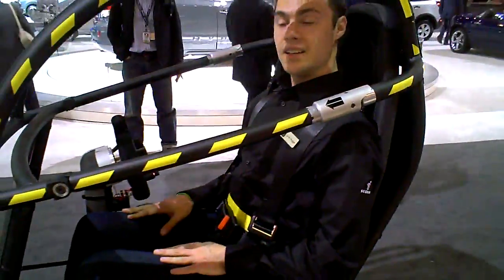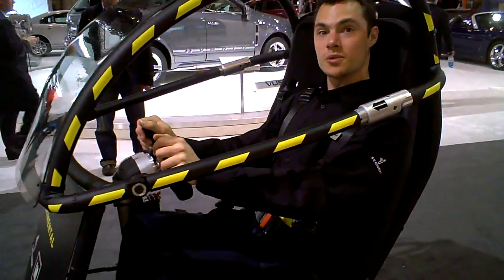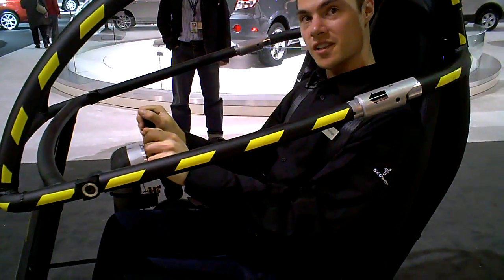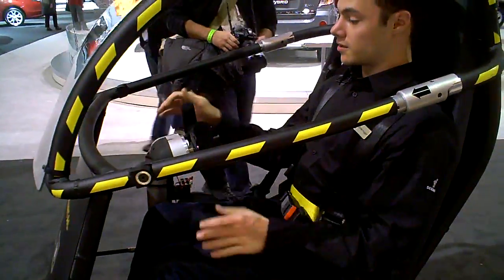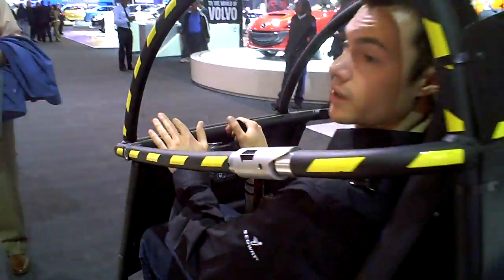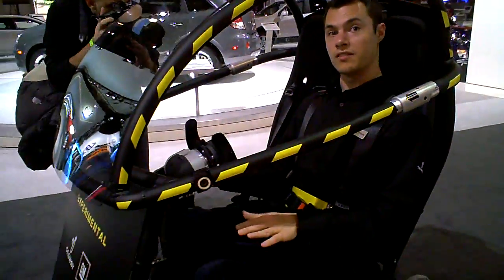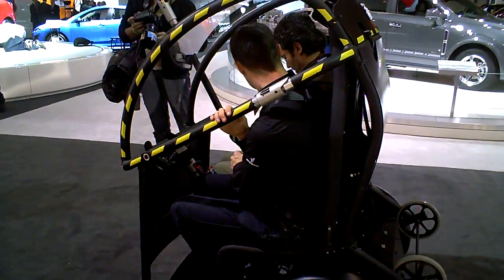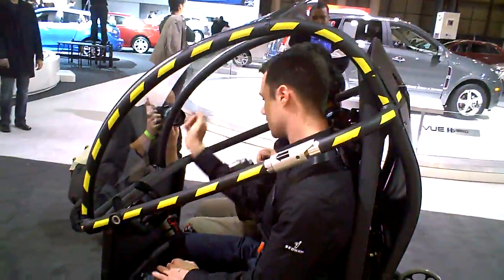GM and Segway's Project P.U.M.A.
We take a close look at GM and Segway's Project P.U.M.A. (Personal Urban Mobility & Accessibility) prototype at the 2009 International Auto Show in New York City.